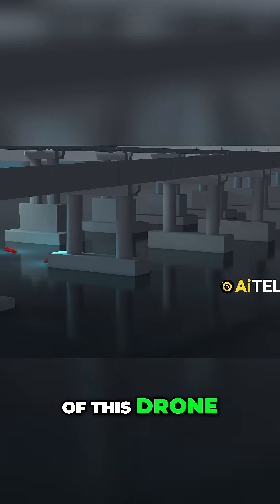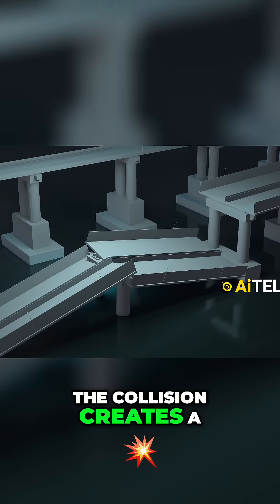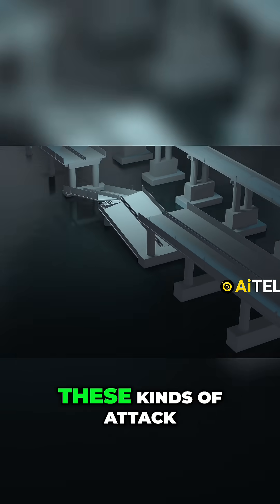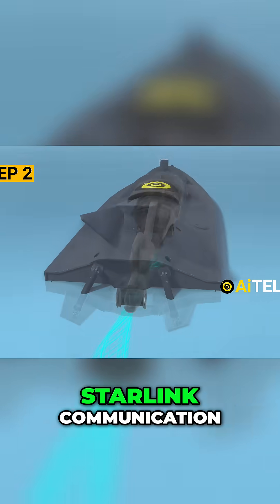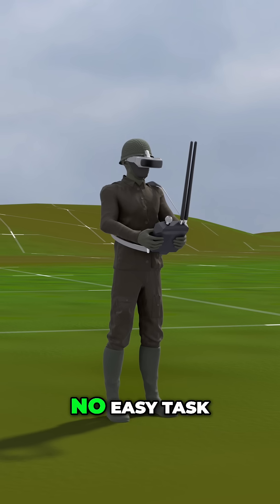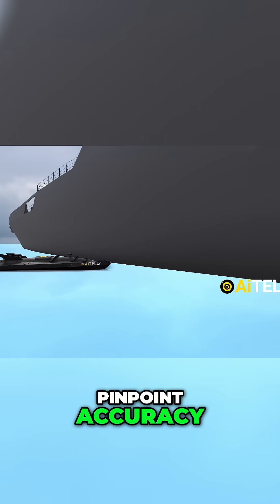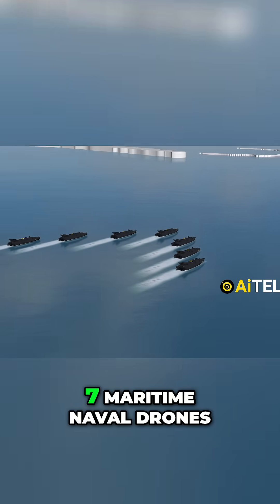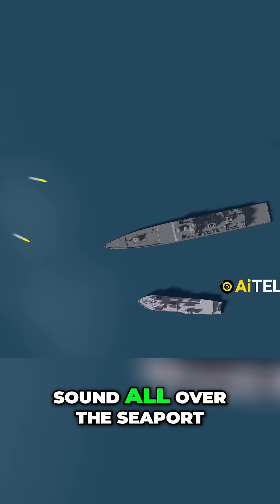Naval Drones: Ukraine's Secret Weapon?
Sea drones damage bridges and sink ships. This video examines Ukrainian naval drone attacks on the Crimean Bridge and Russian warships, revealing tactics and impact. Sea Beatty drones exemplify cutting-edge naval warfare and its psychological effect.